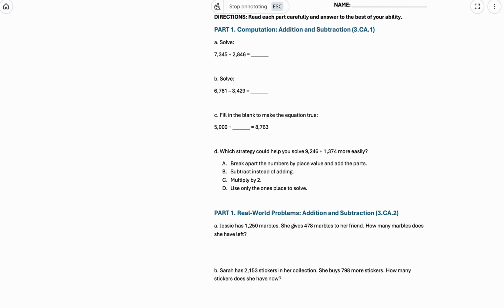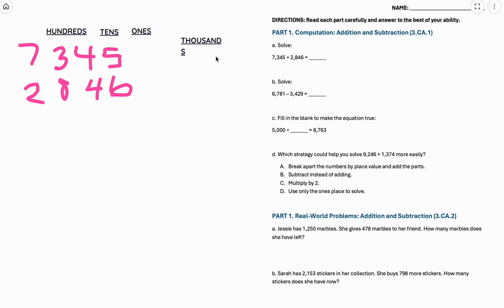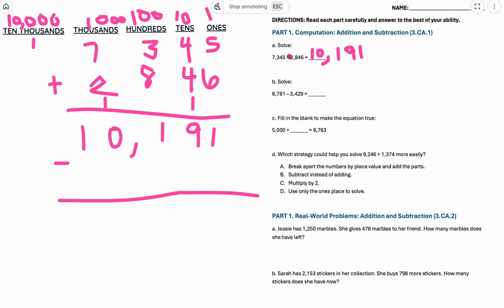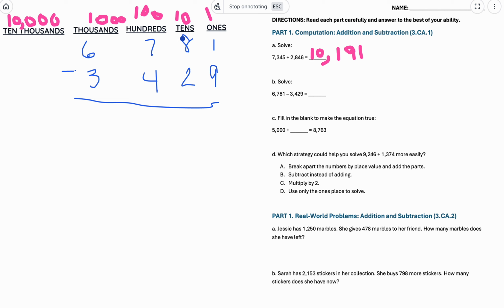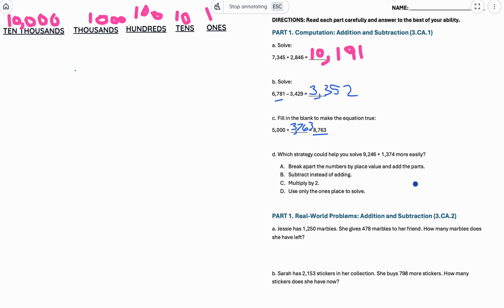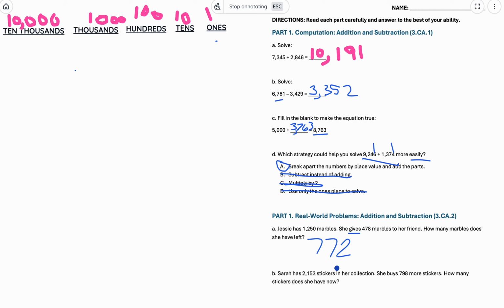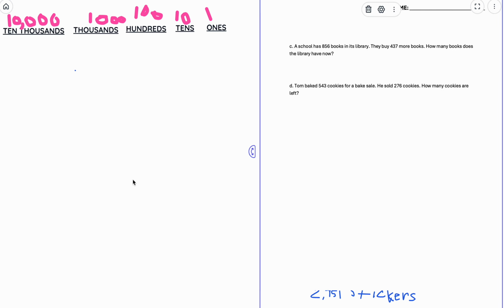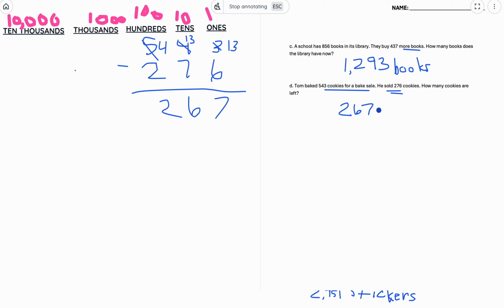Math Computation/Addition & Real-World Problems Review